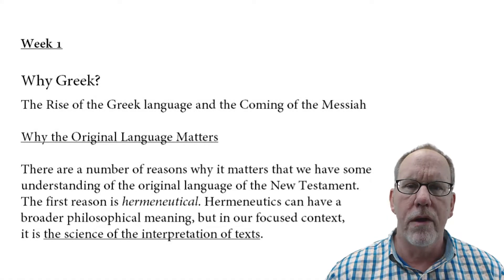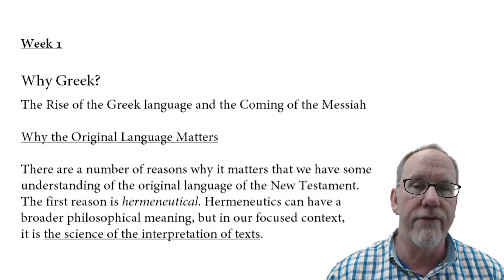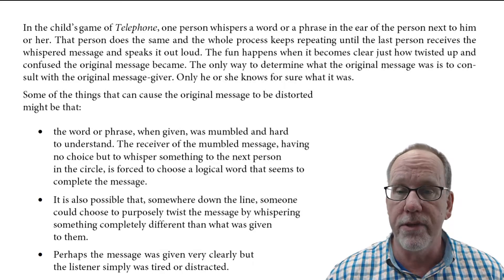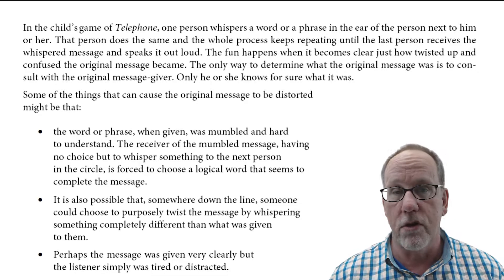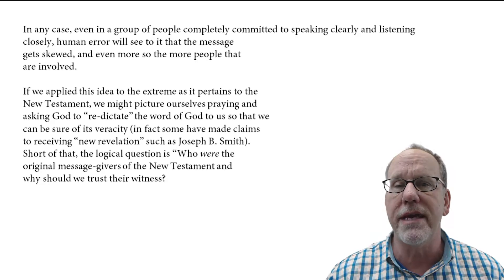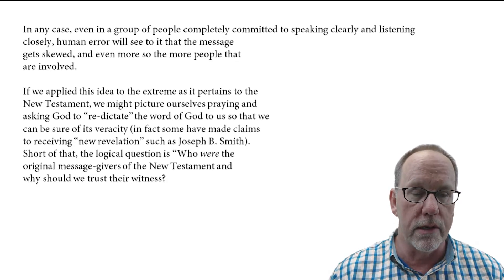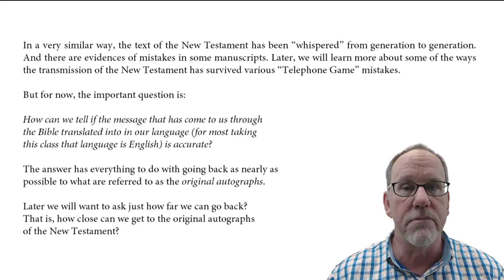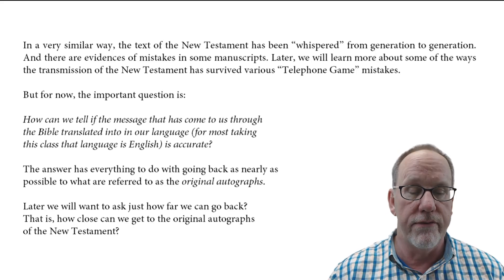How to Approach the New Testament: Week 1, Part 1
Why is it important to understand how the New Testament came to be? On what grounds do we claim it to be authoritative? How do we know it has been translated accurately? These questions and more are addressed in the CLM Online course, How to Approach the New Testament.